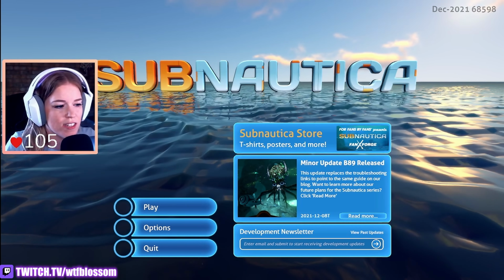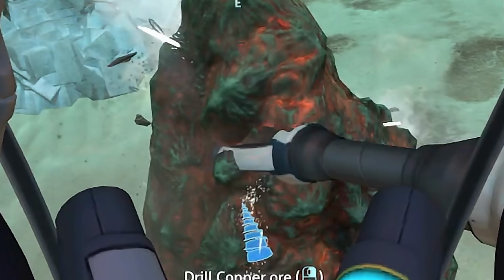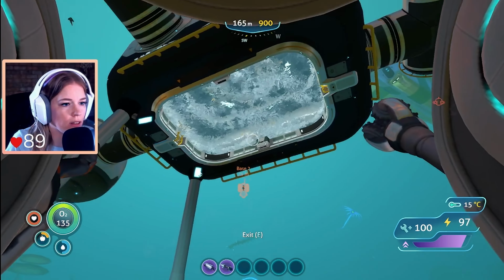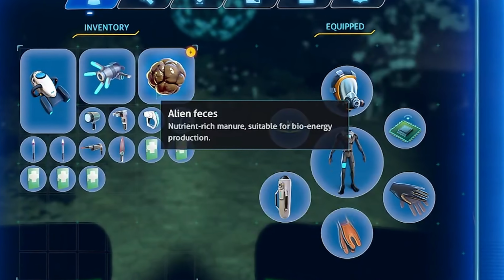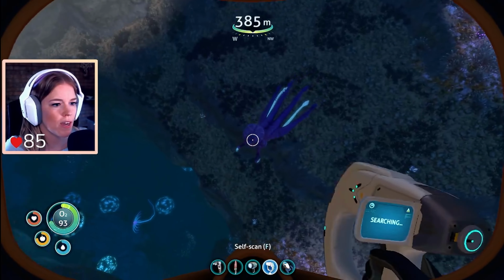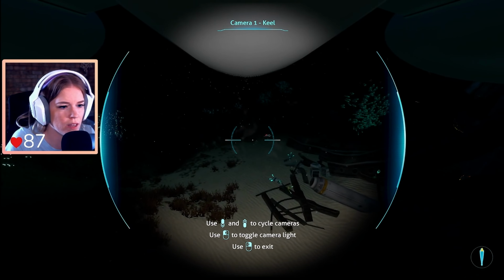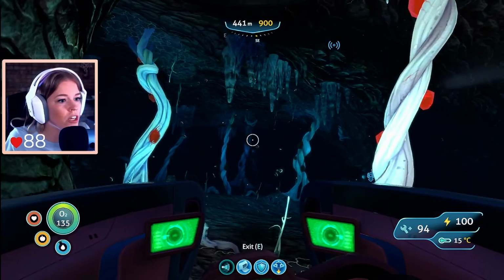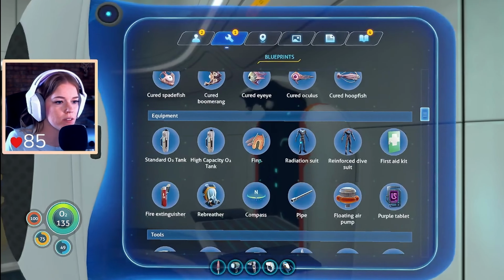Finally Going Deeper... | Subnautica Playthrough [Part 15]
Today we tested out our prawn suit and got comfortable using the drill arm. We also found where the Sea Treaders like to hang out. Guess what's also there? Warpers (aka, the bane of my existence on Planet 4546B). I also found a random hole and went straight down into a Blood Kelp biome.